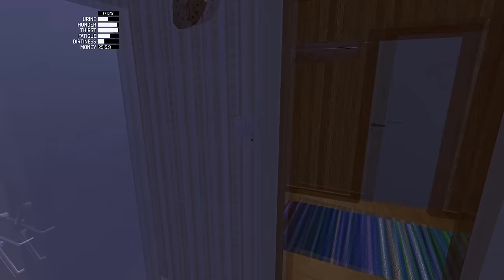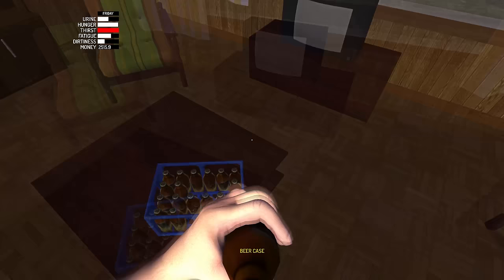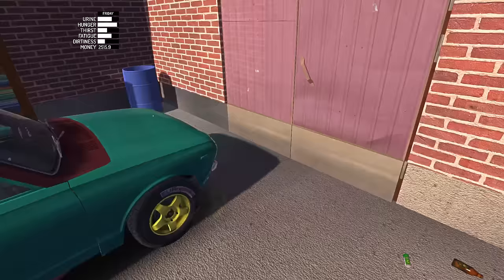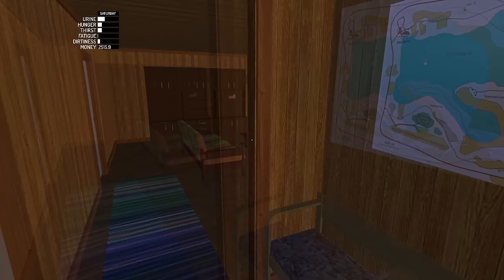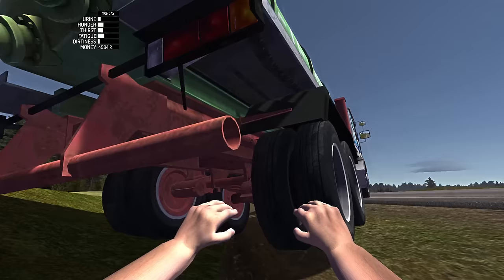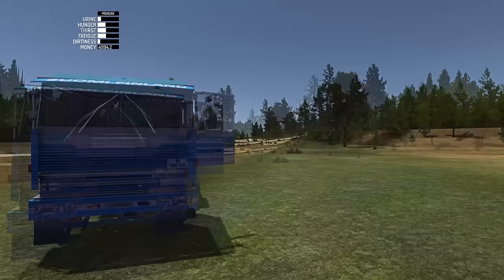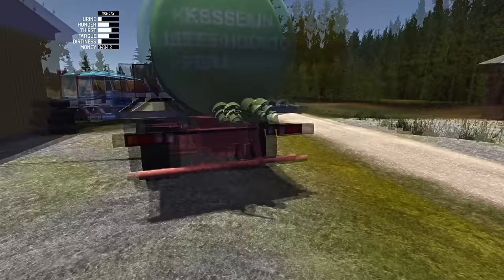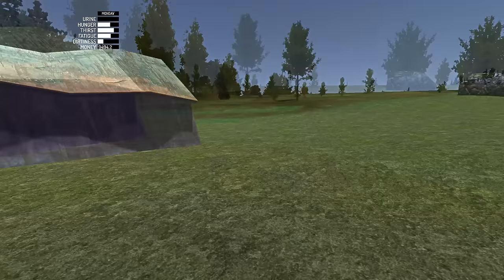MSC UPDATE Hauling Junk Cars from Barns for Stacks of CASH - My Summer Car Gameplay Highlights Ep 17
We're checking out some My Summer Car gameplay highlights and funny moments.  Following up from ep 1, we've got a brand new update that does all sorts of things.  It removes the dice, fixes some bugs, but most importantly it adds two new jobs in the game, a vandalism job and a junk car hauling job!  Today we're going to check out the car hauling job, but it's a pain in the ass finding the cars since not every barn has them.  Like a blessing from perkele however, we finally manage to locate one of these elusive treasures and get that damn money!

My Summer Car on Steam!

Permanent death
Sauna bathing
90's Finnish summer!
Support for steering wheel and shifter controllers
Much more!